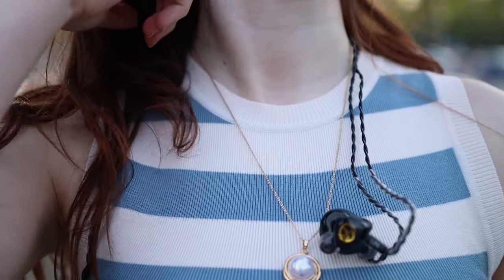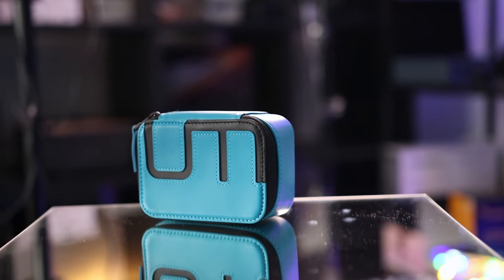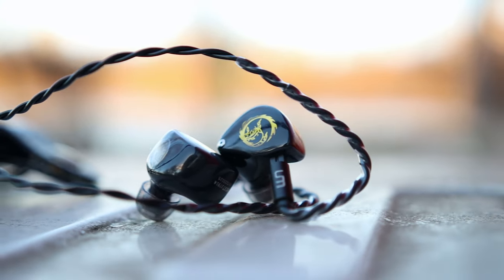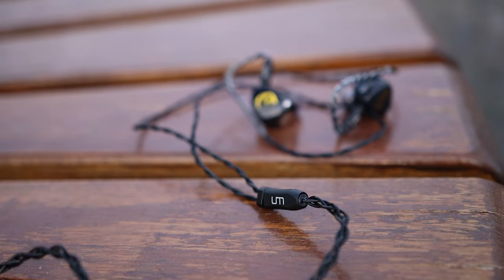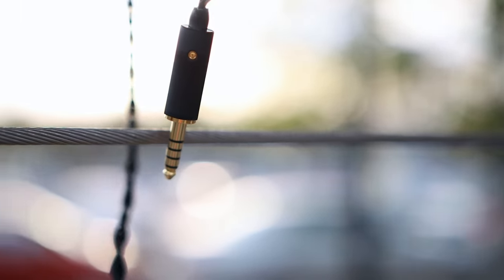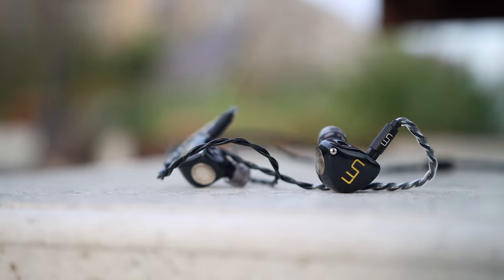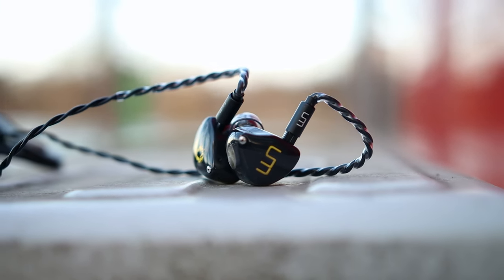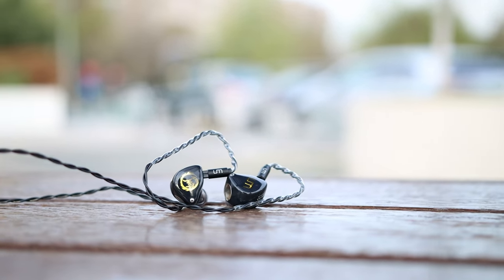Unique Melody MEXT IEMs - Next Level Performance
If you're from the UK, you can grab one

If you're from Europe, you can grab one

- IEMs -

7Hz Timeless

- Headphones -

- Speakers -

- DAC/AMPs -

- Bluetooth Receivers -

- Smartphones -

- Desktop / Stereo -